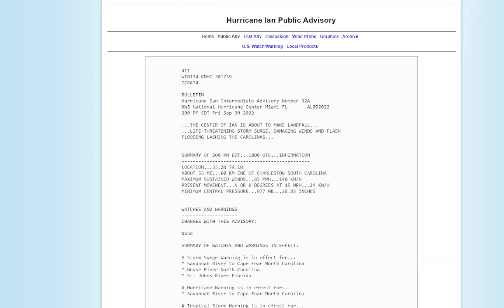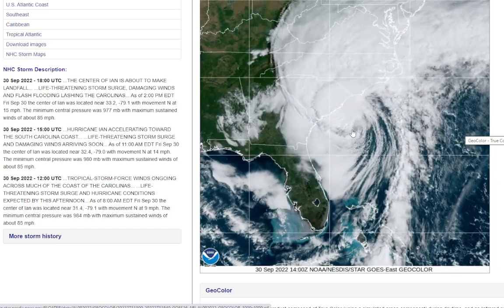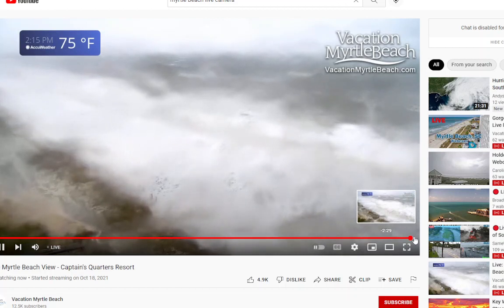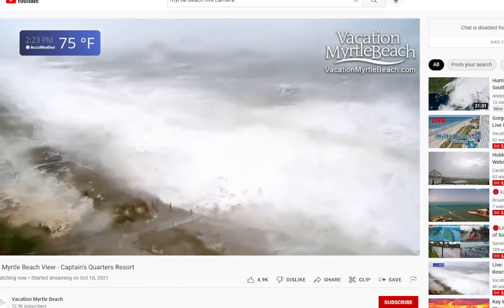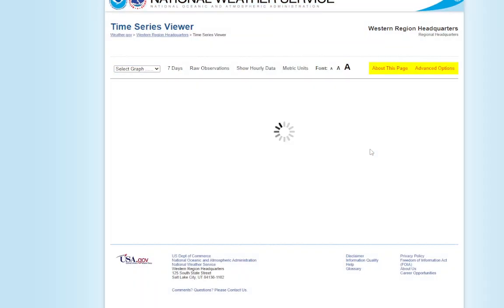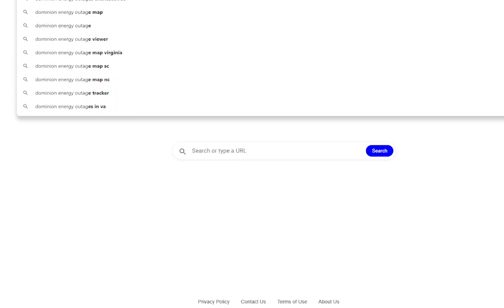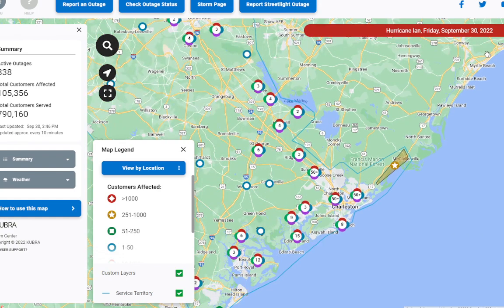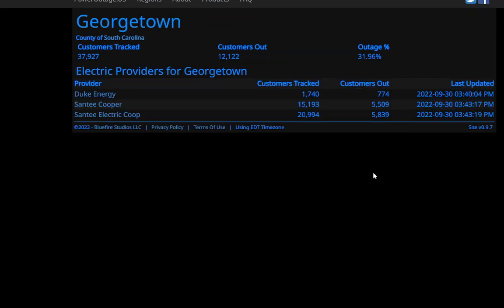Hurricane Ian Update: Landfall at 85mph near Myrtle Beach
200 PM EDT Fri Sep 30 2022

...THE CENTER OF IAN IS ABOUT TO MAKE LANDFALL...
...LIFE-THREATENING STORM SURGE, DAMAGING WINDS AND FLASH
FLOODING LASHING THE CAROLINAS...

SUMMARY OF 200 PM EDT...1800 UTC...INFORMATION
LOCATION...33.2N 79.1W
ABOUT 55 MI...90 KM ENE OF CHARLESTON SOUTH CAROLINA
PRESENT MOVEMENT...N OR 0 DEGREES AT 15 MPH...24 KM/H